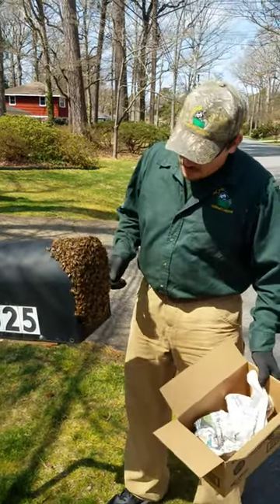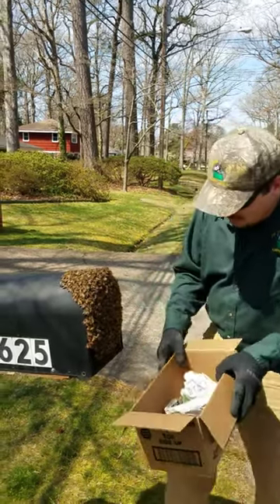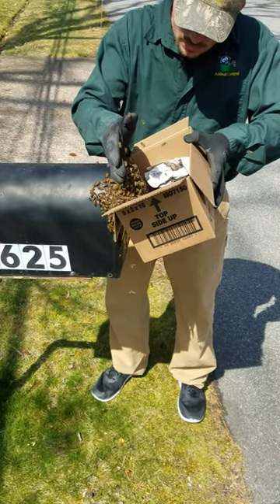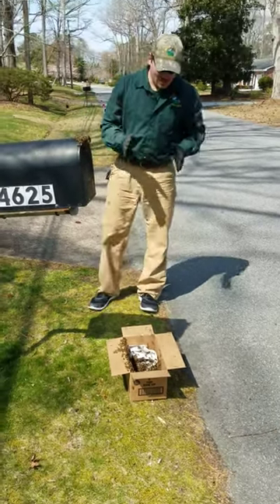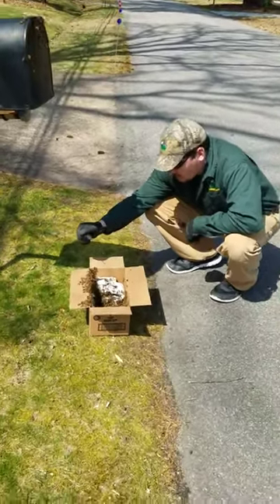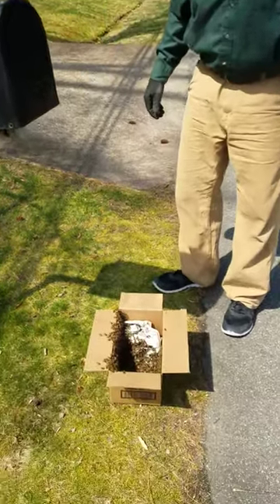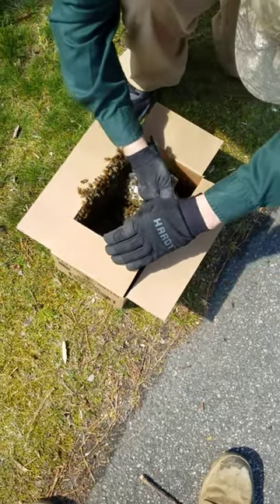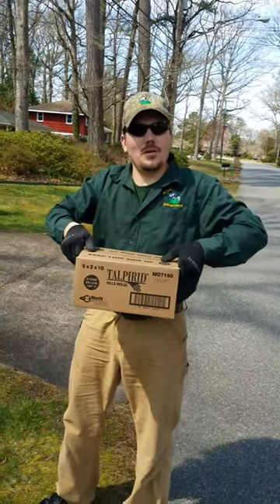LIVE REMOVAL OF A HONEY BEE SWARM ON A MAILBOX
Removal completed by ACME Animal Control  Norfolk, VA  acmeanimals.com